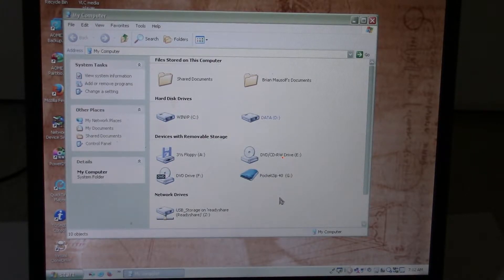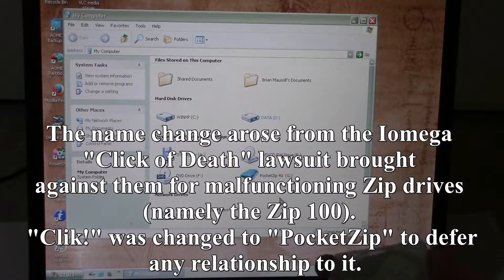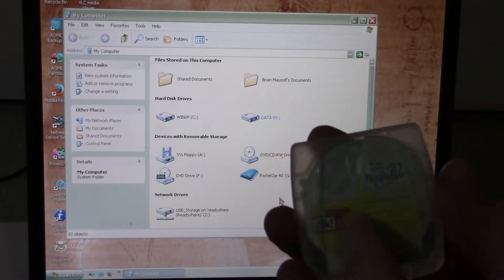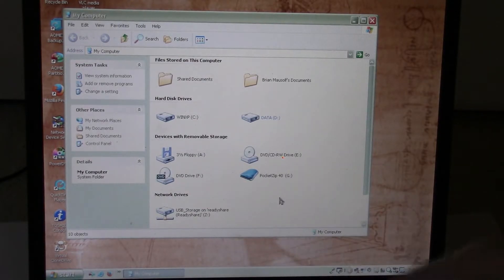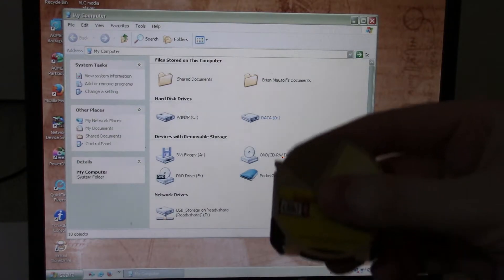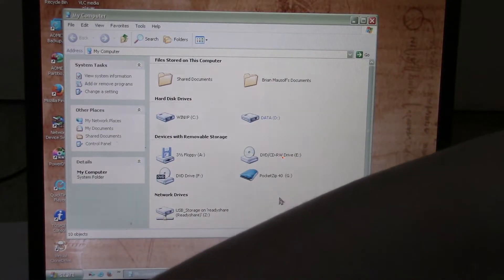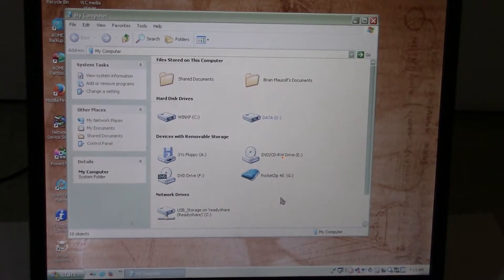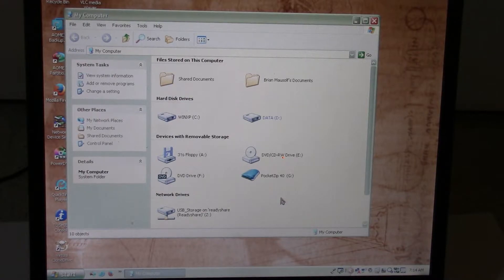The Iomega Clik!/PocketZip Drive System (Spoiler: It Doesn't Work)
. Just before the turn of the millennium, Iomega (who is known for their Zip and to a lesser extent Jaz drives) unveiled a small 40 megabyte storage solution for digital cameras, media players and laptop computers using a PC card (PCMCIA) slot. They called it "Clik!" (a name derived from it's purpose as a digital camera storage medium and and *click* sound made when a disk is fully inserted).

Clik! disks were small and had a resemblance to an even smaller form of a floppy disk (3.5 inch was still mainstream at the time). They featured a metal shutter that retracted upon insertion into a drive and made a *click* sound when they were fully inserted and locked. Another press then would unlock/eject a disk.

The drive itself functioned similar to a hybrid of a floppy drive and hard disk. Components would unlock and move the protective shutter away upon insertion of a disk and the drive spindle motor would spin the disk. An angular read/write head would then get positioned over the disk and this would then be used in writing data.

Later on Iomega had to deal with the lawsuit surrounding the "click of death", brought on by user complaints of failed Zip drives (most notably the Zip 100). Because they didn't want users to mistakenly associate "Clik!" with the "click of death" they changed the name to "PcoketZip" to defer any possible relationship between the two. The actual hardware remained the same.

As years went on, Clik!/PocketZip like Zip, Jaz and other storage solutions made by Iomega dwindled away into memory.